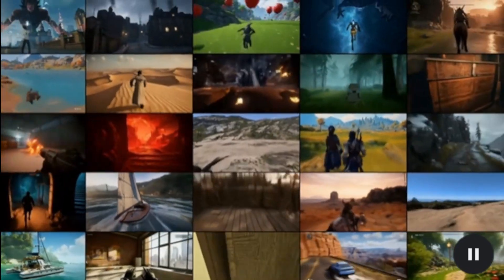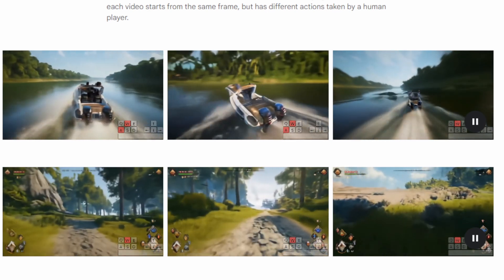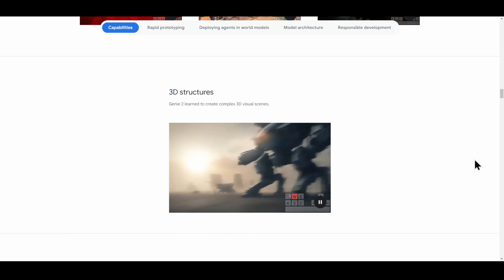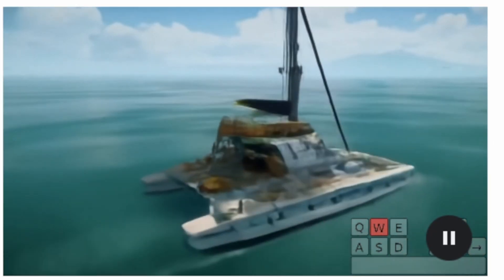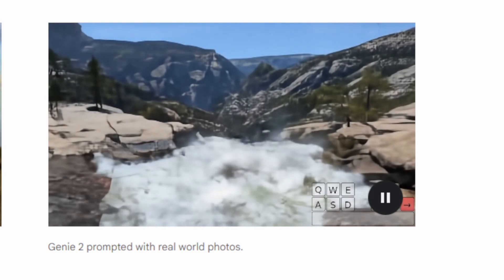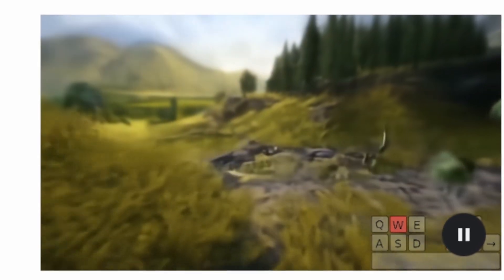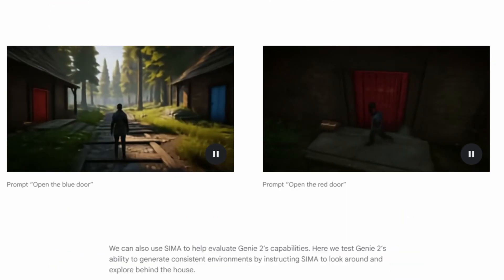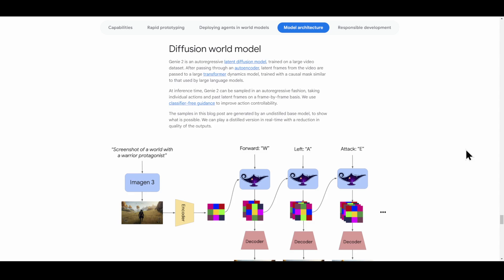Google's New AI Builds 3D Video Games from Scratch - Genie 2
Your support means a lot and helps us bring more content like this. If you have any questions or experiences with Canva, share them in the comments below.